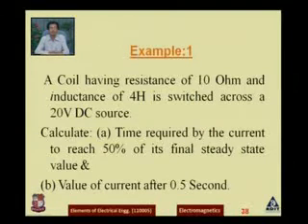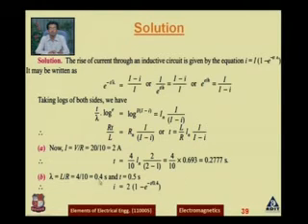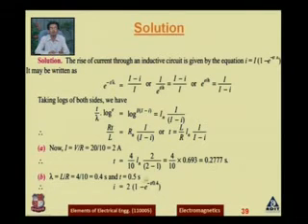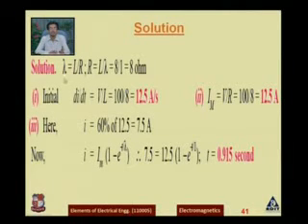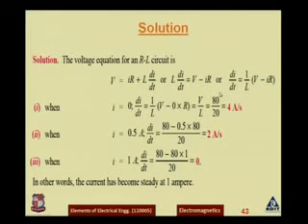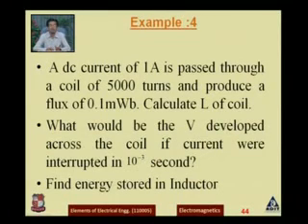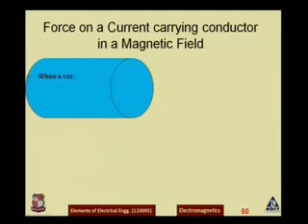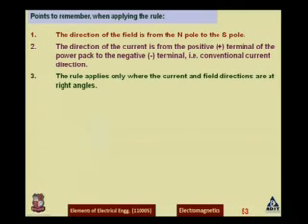Modha Paresh Ravindra Elements of Electrical Engineering Electromagnetics 7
Modha Paresh Ravindra -A. D. Patel Institute of Technology [ADIT],New Vidyanagar, Karamsad-Elements of Electrical Engineering-Electromagnetics-Rise And Decay Of Current In Inductive Circuits , Force Experienced By Current Carrying Conductor Placed In Magnetic Field with solved Examples.